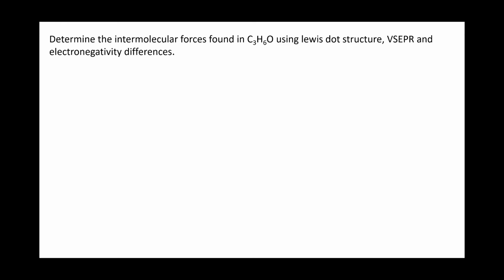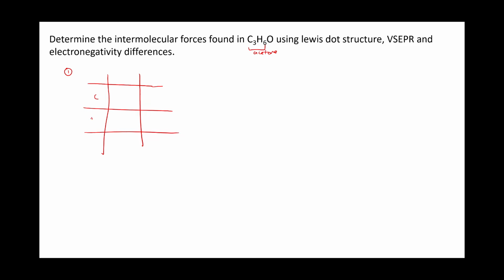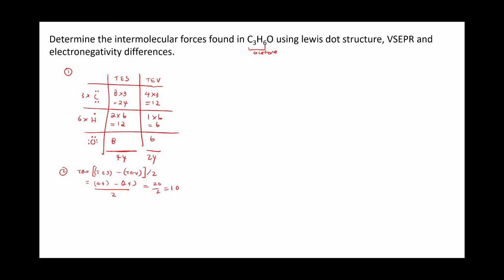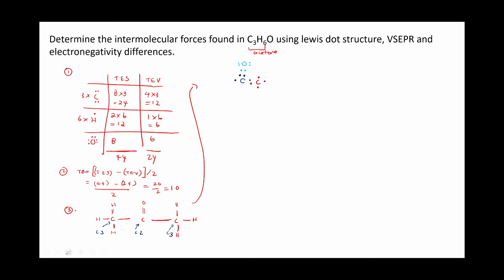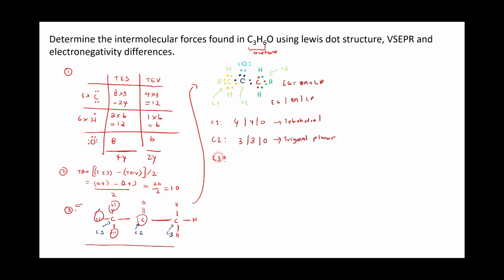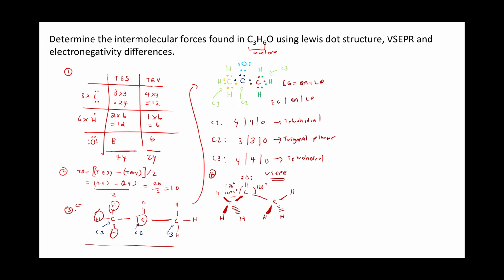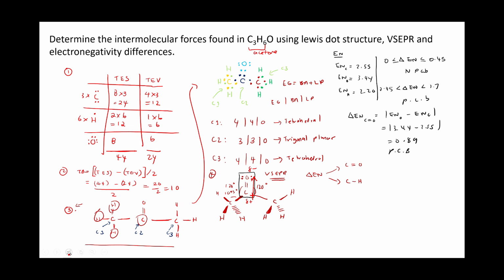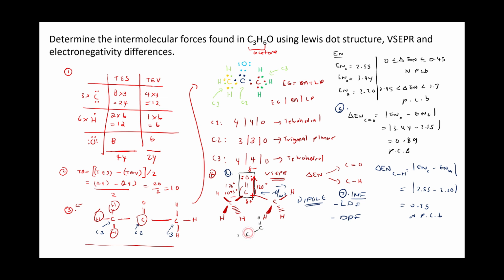Intermolecular Forces Question 4 | Chemistry Qs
The following video represents an example of determining the intermolecular forces present in a specific molecule.
Intermolecular Forces represent the force between molecules. The type of intermolecular forces vary depending on the VSEPR Structure of the molecule as well as Electronegativity differences between covalent bonds. Non-polar covalent bonds involve the symmetric sharing of electrons between the nuclei of the two bonding atoms. Conversely, Polar covalent bonds involve asymmetrical electron sharing, causing electrons to be favoured closer to the highly electronegative species. The polarity of a molecule is an assessment of the formation of a dipole. A dipole is only created if the net dipole moments of a molecule does not sum to zero. This implies that a molecule can still be non-polar (a dipole is not created) even when it has individual polar covalent bonds.
The intermolecular forces found in non-polar molecules only include dispersion forces whereas for polar or dipole molecules can include Dispersion, Dipole-Dipole Forces as well as Hydrogen Bonding.
Intermolecular forces are important in the analysis of the physical properties governing a molecule as well as it’s interactions.